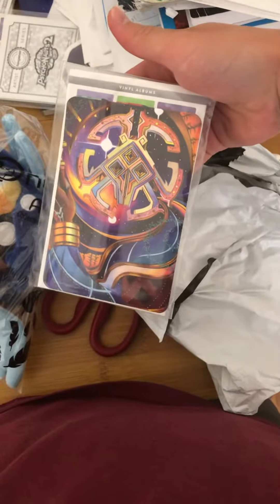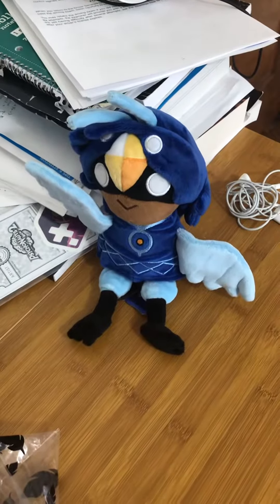alula plush unboxing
alula plush unboxing oneshot